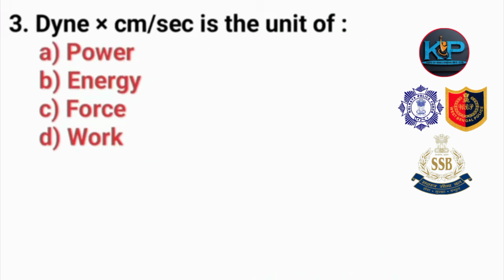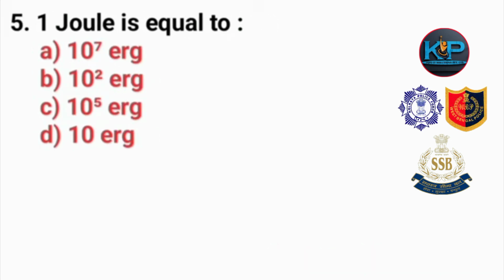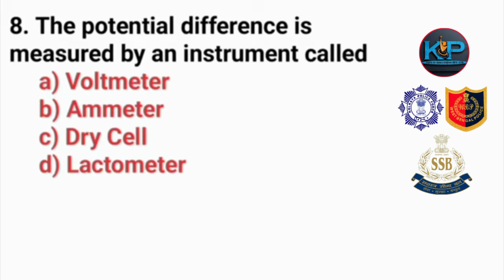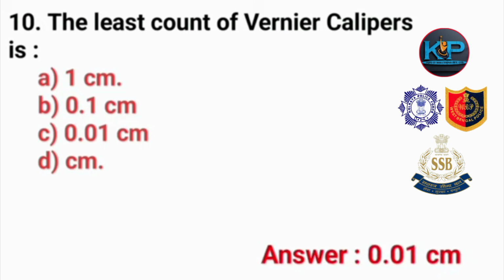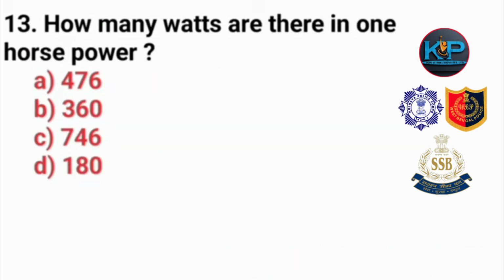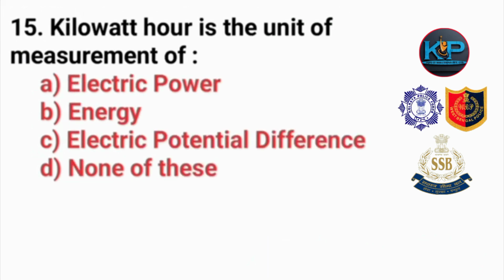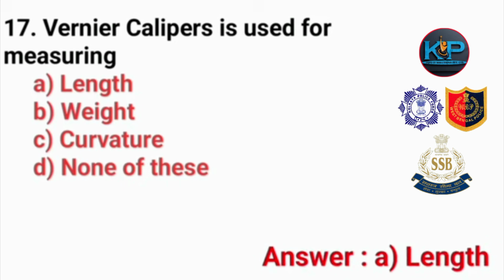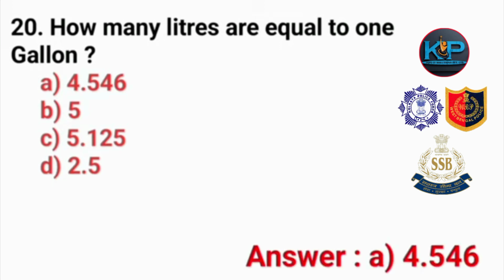Physics GK Questions || General Science Ssb Tredsman || Science gk in English | ISJ GK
Physics GK Questions And Answers Science gk in english

Science gk quiz

Science gk questions in English

Physics GK Questions

General knowledge

General science

General awareness

Science biology gk questions

Biology gk questions

Science biology

General knowledge in English Science biology gk questions and answers

Science gk quiz

General science quiz
Important question for railway exam

Important question for Indian army Important question for Indian navy

Important question for Indian air force Important question for neet

☑️Video is for educational purposes onl Copyright Disclaimer Under Section 107 of the Copyright Act 1976, allowance is made for "fair use" for purposes such as criticism, commenting, news reporting, teaching, scholarship, and research.

INFO IT SOLUTIONS JOB

🛑বিশেষ দ্রষ্টব্য: এই চ্যানেল এ শুধুমাত্র বিভিন্ন চাকরির আপডেট ও পড়াশোনা বিষয়ে আলোচনা করা হই। কোনো প্রকার কোনো বিভান্ত্রি মূলক কিছু বা অপ্রয়োজনীয় কিছু ভুলবশত আপডেট হোয়ে থাকলে,তার জন্য চ্যানেল কর্তপক্ষ কোনো দায়ী নয়l